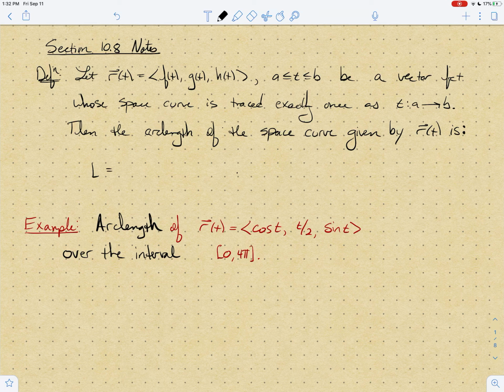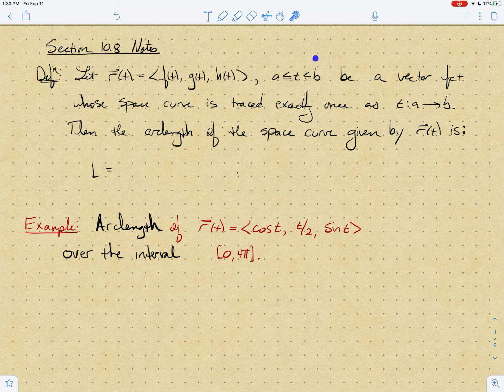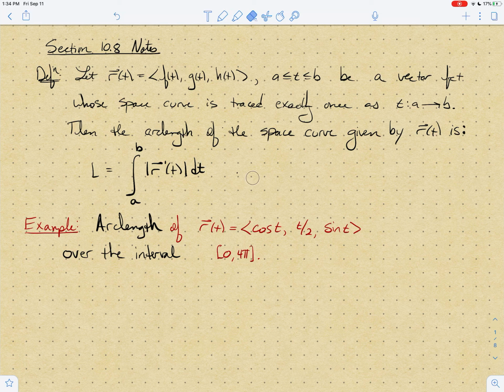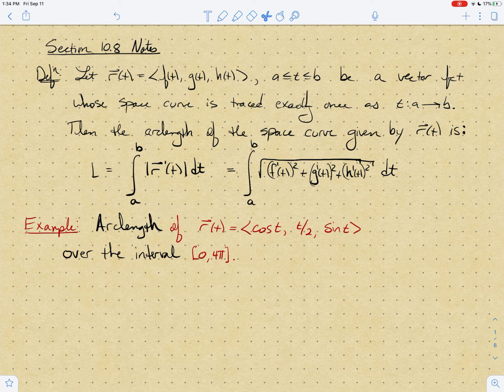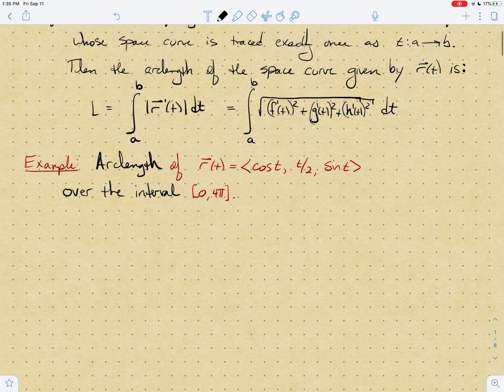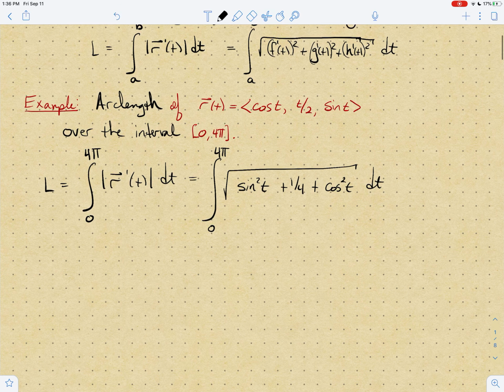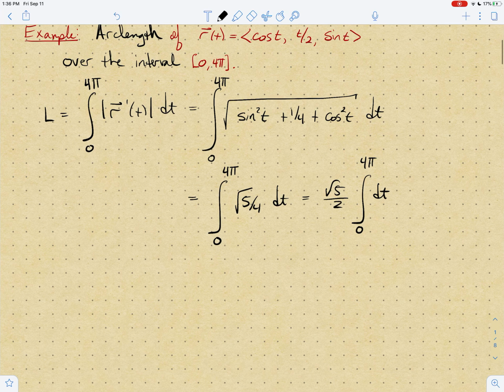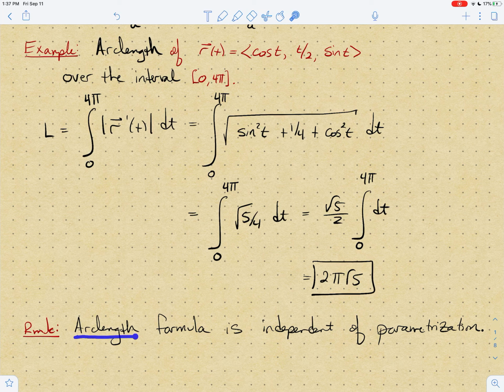Section 10.8 (Part 1 of 5) - Calc III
In this video, we learn even more (!) about vector functions.